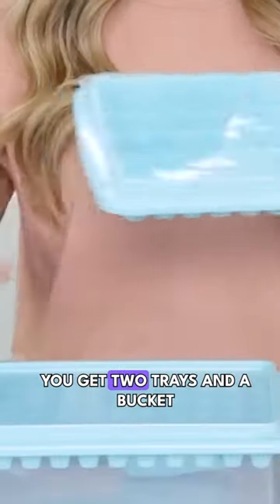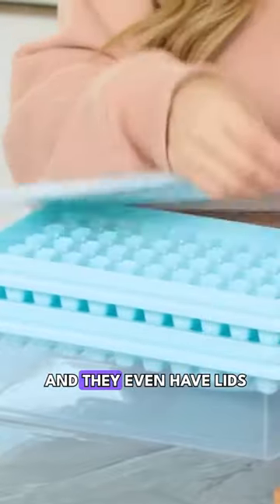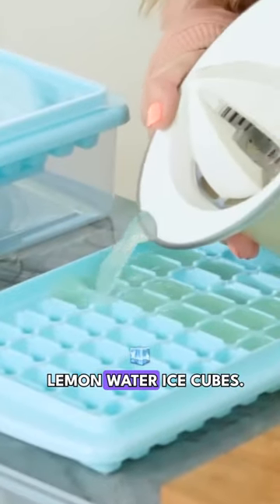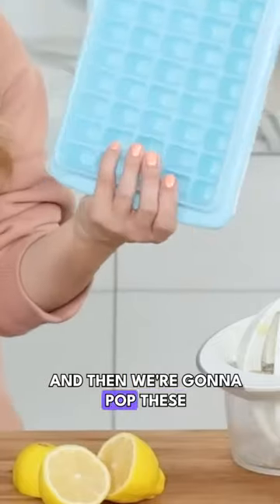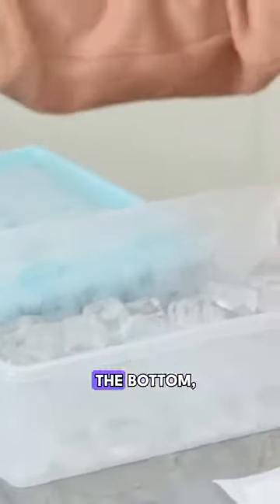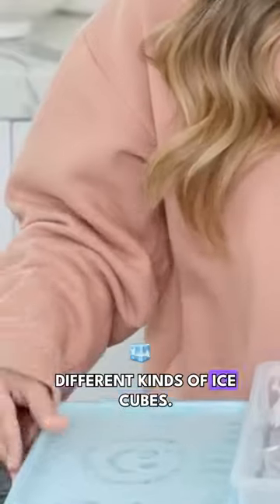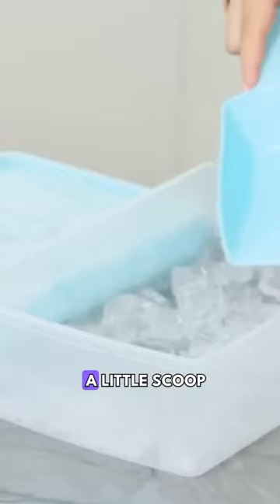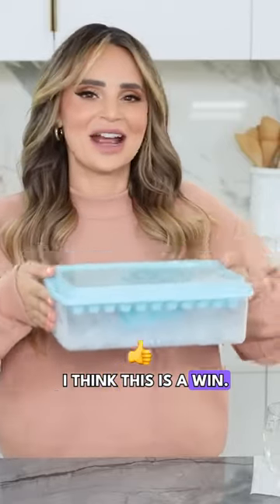Testing WEIRD & MINI Ice Cube Trays! 🧊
Would you use this? Link to full video below title!